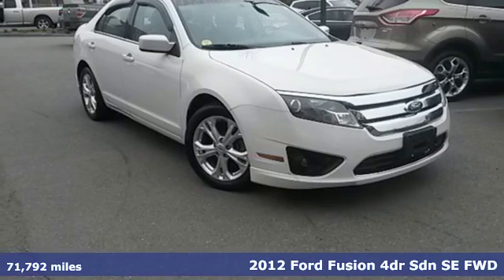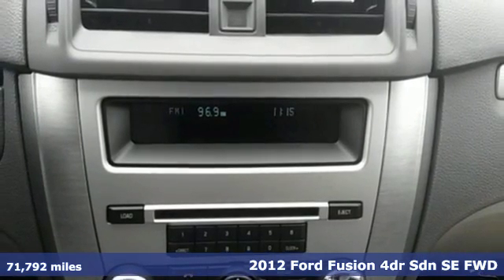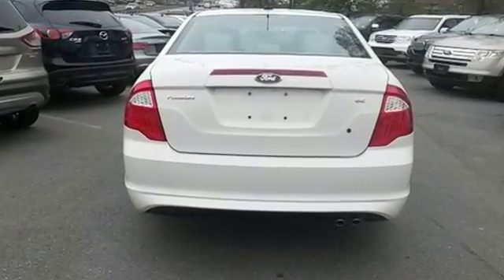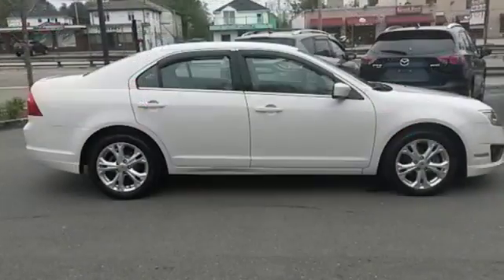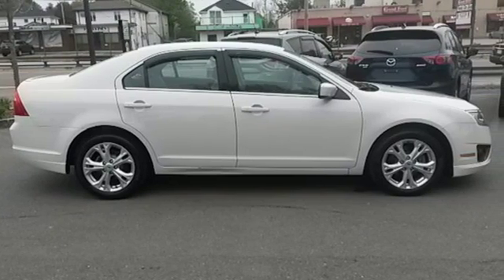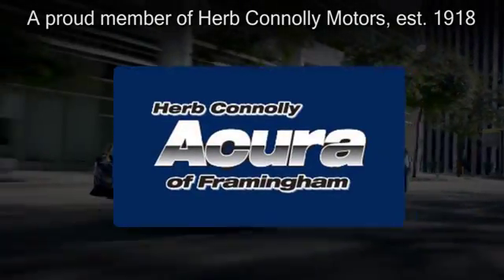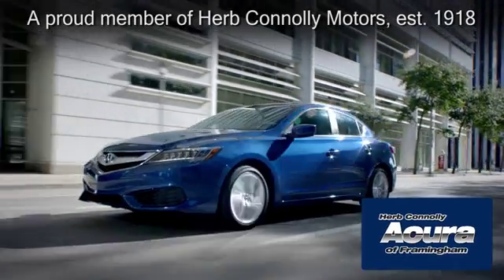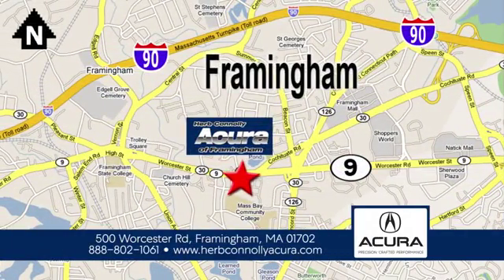Used 2012 Ford Fusion Framingham Natick Marlborough MA, MA A5323P - SOLD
Year: 2012
Make: Ford
Model: Fusion
Trim: SE
Engine: 2.5L I4
Transmission: 6-Speed Automatic
Color: White
Mileage: 71792
Stock #: A5323P
VIN: 3FAHP0HA0CR263577
Clean Carfax - 6-Speed Automatic - Alloy Wheels - Front Fog Lights - Illuminated Entry - Keyless Entry. Named Motor Trend Car of the Year 2010. Herb Connolly Motors is the home of used car LIVE MARKET PRICING. LIVE MARKET PRICING gives our customers the piece of mind that we have already done the shopping for you and priced our vehicle aggressively in today's internet information marketplace while adjusting accordingly for - Supply - Equipment - Condition and Mileage. Remember at Herb Connolly Motors - WE DONT PLAY PRICING GAMES.

Address:
500 Worcester Road Route 9 E